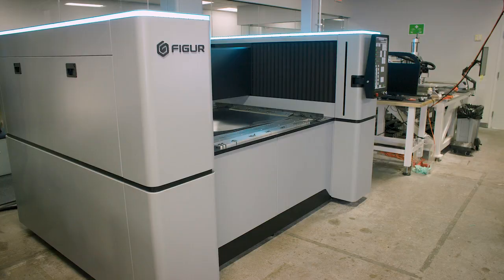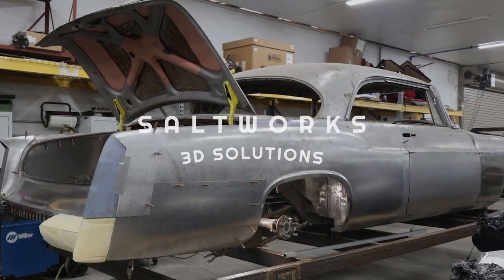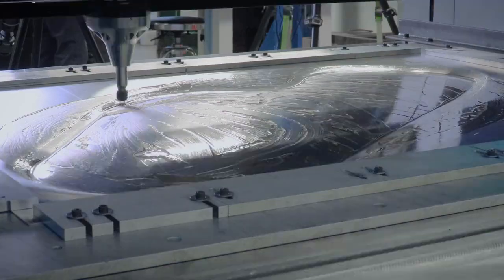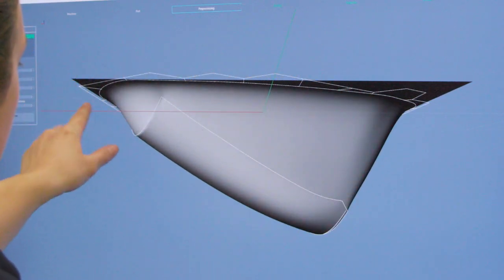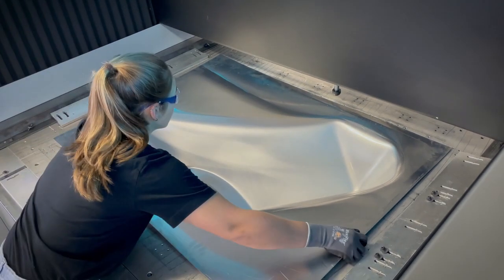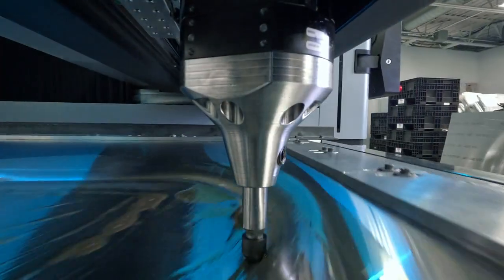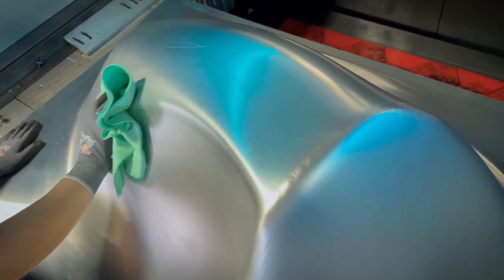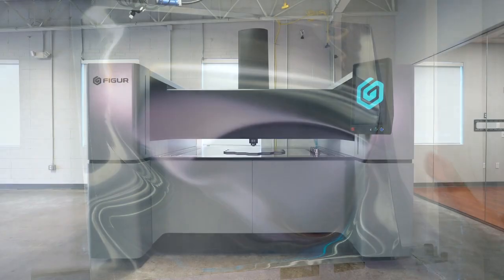How Mercedes SLR fenders are produced in under 40 minutes with FIGUR G15.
👉 Watch this video to learn about the next digital metal sheet forming level. Saltworks Fabrication collaborated with FIGUR, a Desktop Metal company, to produce metal sheet parts, such as a Mercedes SLR fender, in under 40 minutes.
🔏 Need 3D Printing Services?
🎫 Explore for additive manufacturing solutions!

Saltworks Fabrication invested in *FIGUR G15* - a software and hardware solution for toolless metal sheet forming. They significantly reduce production times while having the flexibility of digital manufacturing to create complex shapes, efficient one-offs, or short design runs.

*About Figur G15*
You can now manufacture custom-shaped standard sheet metal parts from a digital design file using all-new, patent-pending Digital Sheet Forming (DSF) technology. Its forming interface area is 1450 mm x 1000 mm / 57.1 in. x 39.4 in. It allows designers and engineers to create sheet metal parts quickly for prototyping and production.

*About Saltworks 3D Solutions*
Saltworks Fabrication is a US-based custom-part company that builds all sorts of one-off or high-volume production custom metal parts for the custom-automative industry.